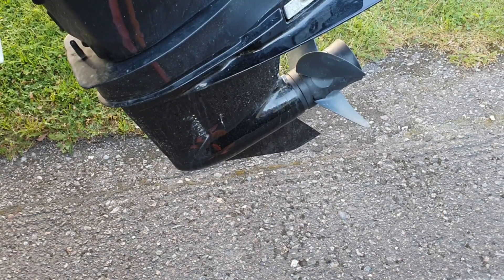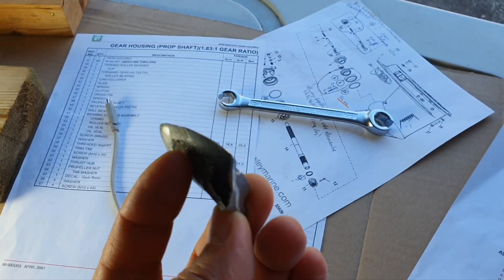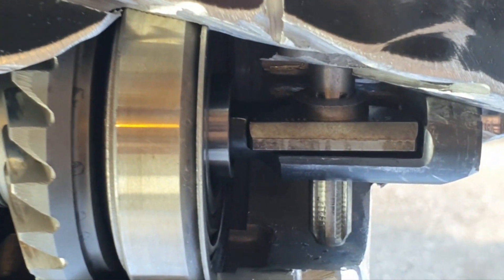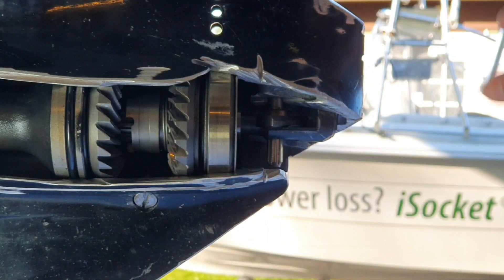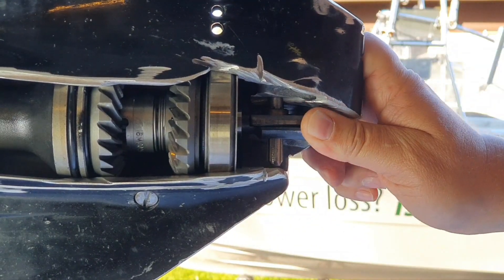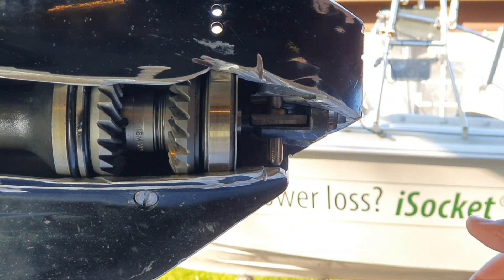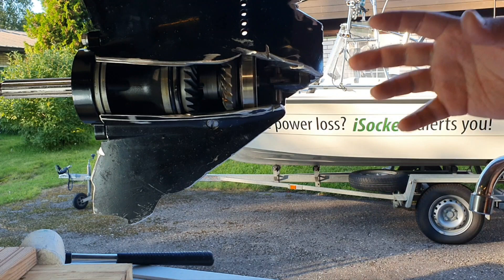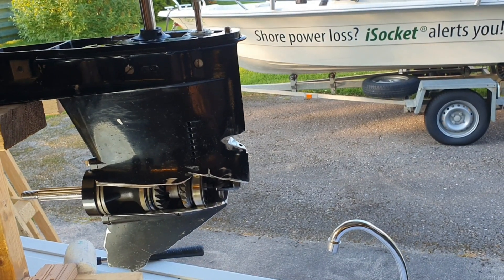Why you can't shift into gear after hitting a stone and why the prop shaft stuck - Mercury Outboard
This video answers the questions:
- What happens when the lower unit hits a rock.
- Why I can't pull out the stuck propeller shaft?
- Can I do something with the damaged lower unit or not?
- Why you should not turn off the ignition after hitting a rock.

If it is unclear how shifting into gear works, watch a video about this lower unit installation

ALL VIDEO FOR MERCURY 50 HP EFI 2009 BELGIUM (8M0086325 / 893680T05)

8. Why prop shaft stuck and you can't shift into gear after you hit a rock

12. About oil channels of the lower unit and why should you always open both oil nuts

6. Inspection and cleaning of parts of the Mercury 50 HP lower unit after hitting a rock

15. How to install Mercury 50 EFI (8M0086325) lower unit to the outboard (how gear shifting works)